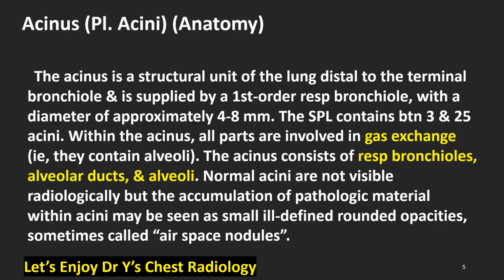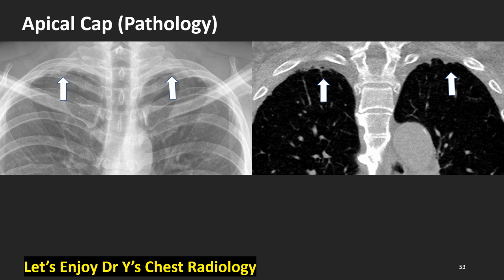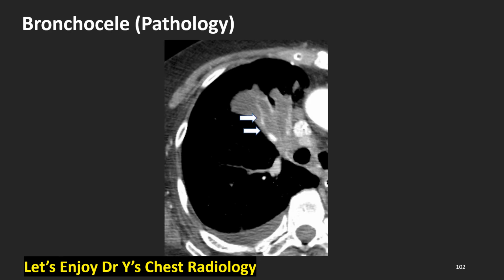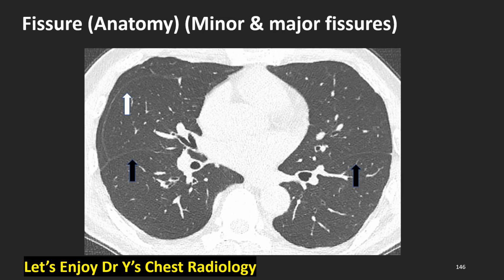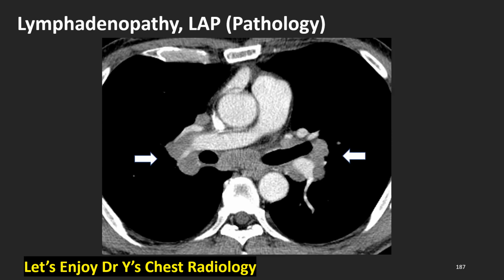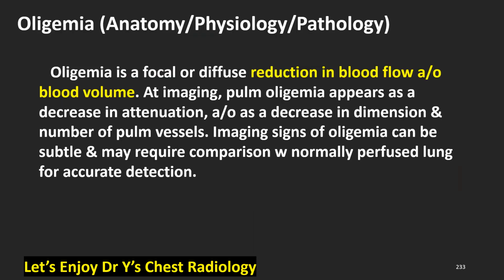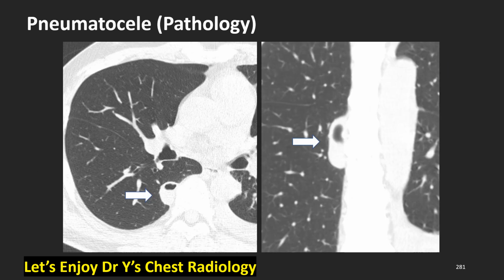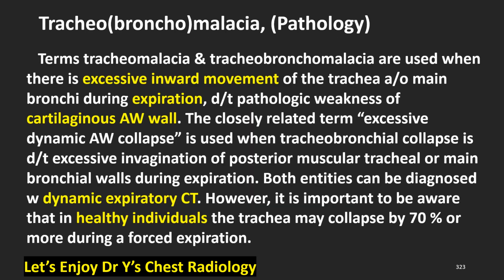Fleischner society 2024 glossary thoracic imaging#how to read chest xray CT scan interpretation#흉부영상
Fleischner society 2024 glossary of thoracic imaging chest Xray#chest CAT scan#흉부영상용어#胸部X線用語